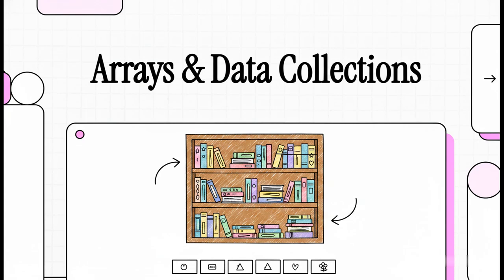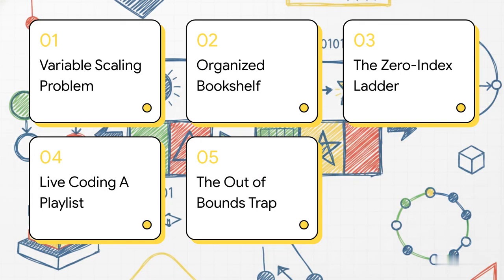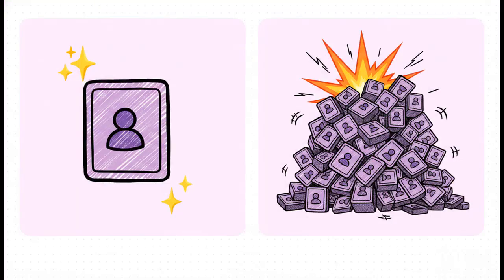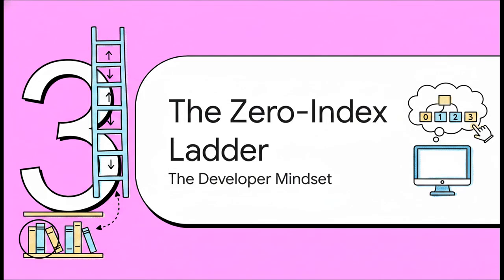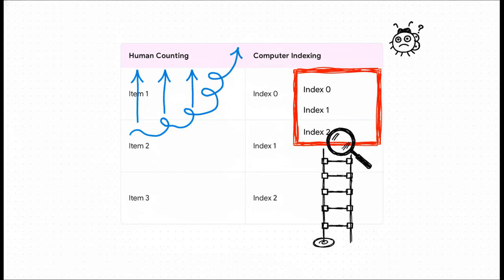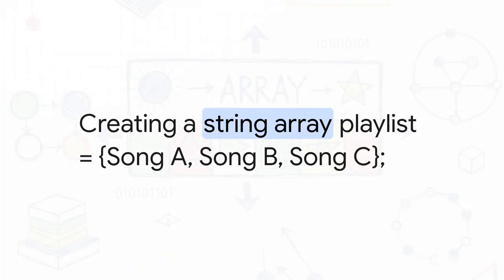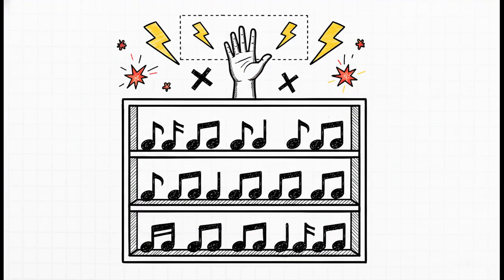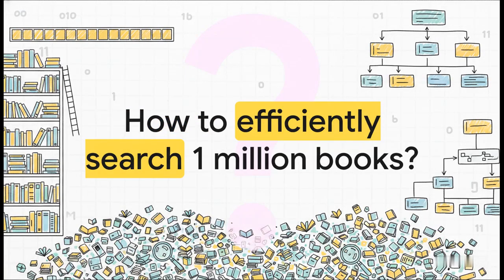Arrays and Data Collection Easy explantion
Master the logic of data storage by learning how Arrays and Lists work in C++ with this 2026 LogicLadder guide. 📚
In the seventh "rung" of the LogicLadder Roadmap, we scale up. Handling one variable at a time is fine for small scripts, but building the Agentic AI systems of 2026 requires you to manage massive collections of data. Today, we use the "Organized Bookshelf" analogy to show you how to store, access, and manage lists of items efficiently using Arrays.
Inside this tutorial, you will:
The Bookshelf Analogy: Why an array is like a physical row of slots in your computer’s memory
Zero-Based Indexing: Learn the "Golden Rule" of programming and why we always start counting at zero.
Live C++ Coding: We build a music playlist from scratch and show you how to pull specific data out of your array.
The "Out of Bounds" Debug: Watch me break the code by reaching for a non-existent index to show you the professional debugging process
Milestone Challenge: Build your own "Top 5 Movies" list and print your #1 favorite to the terminal.
LogicLadder Production Standards:
Visual Intuition: Real-time zooming and on-screen drawing using TuringShot so you never lose your place in the code
Mobile-Optimized: Massive fonts and high-contrast themes for the 1/3 of you watching on mobile
Zero-Edit Flow: Recorded with a non-blinking cursor for a seamless, glitch-free learning experience
Timestamps: 0:00 - Scaling Your Code with Arrays 1:20 - Analogy: The Organized Bookshelf 📖 3:45 - The Logic of Zero-Based Indexing 6:10 - Live Coding: Declaring and Initialising Arrays 9:30 - Accessing Specific Data Slots 12:15 - Handling "Index Out of Bounds" Errors 14:45 - Video 7 Milestone Challenge: The Top 5 List
Climb the LogicLadder: Ready to reach that ₹10-15 LPA career goal?